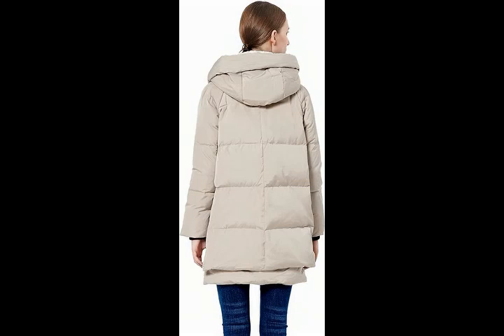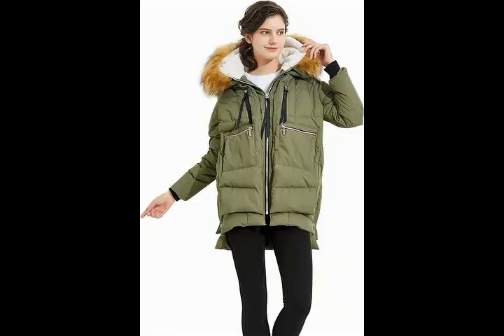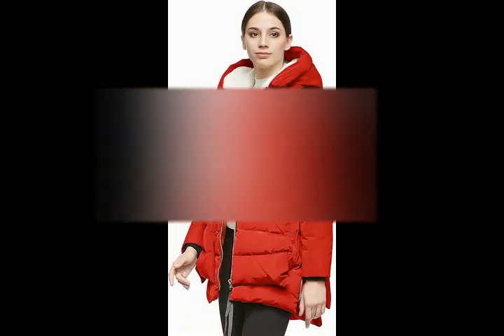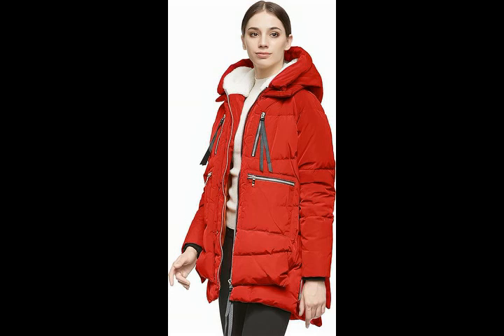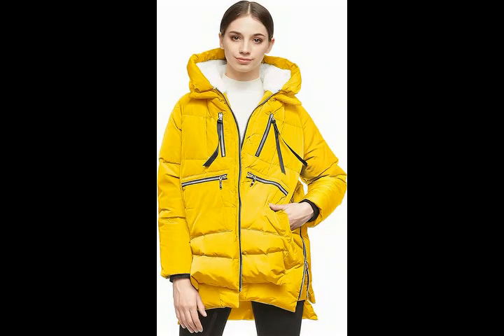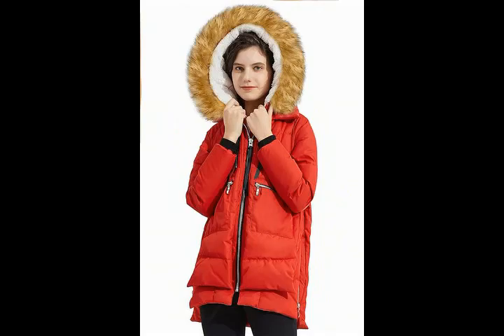👉 Orolay Women's Thickened Down Jacket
You can find this product on Amazon website. To Order Orolay Women's Thickened Down Jacket

Product details
Fabric Type
Shell: 100% polyester with excellent windproof and warm-keeping capability; Body Filler: 90% duckdown, 10% duckfeather.
Care Instructions
Machine wash & Hand wash (Recommended)
Origin
Imported
Fur Description
Fleece lined hood
• Polyester with a density 60% higher than usual in the market. It has excellent windproof and warm-keeping quality.
• The bottom of the eiderdown garment adopts unique crumples. This was coupled with fashion design and manifested a unique practicability of magnificence but at the same time not too overt.